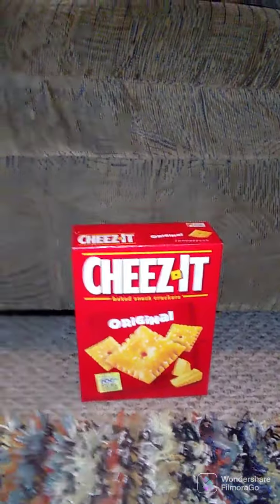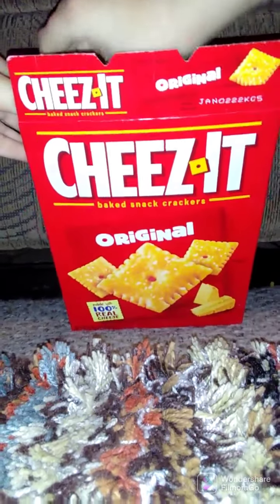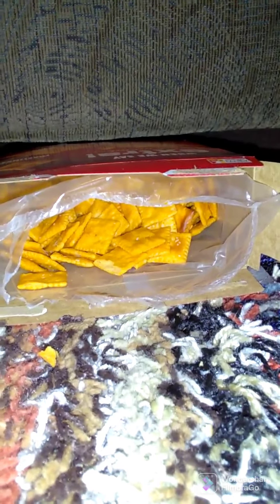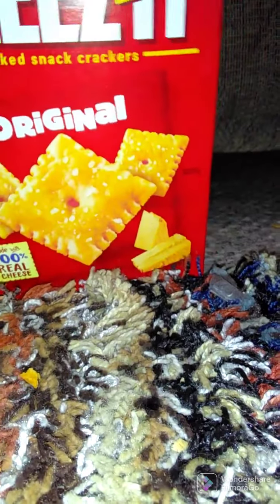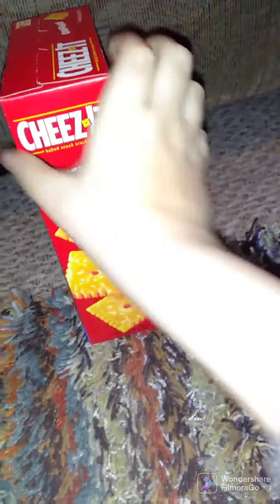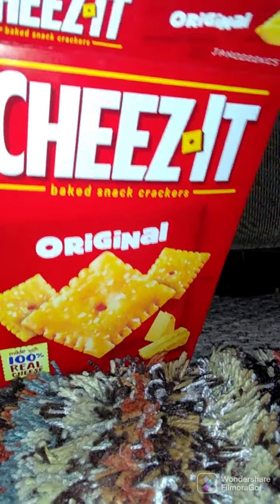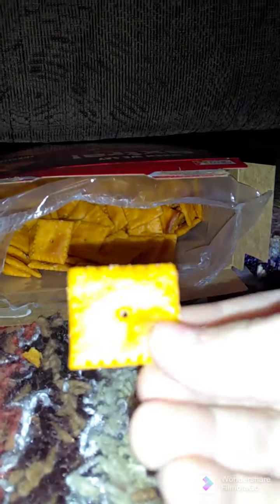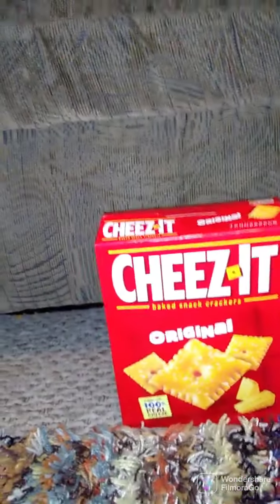one of my favorite foods